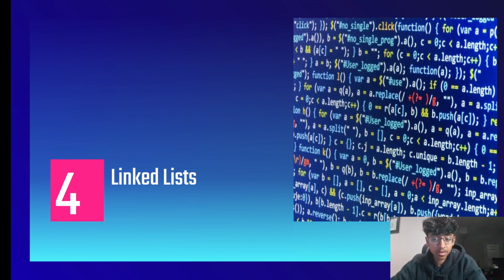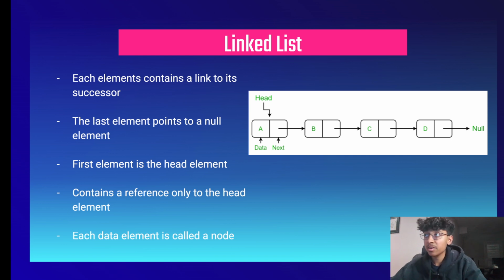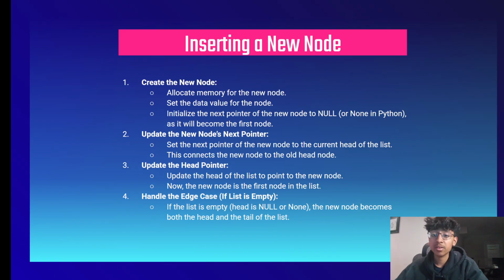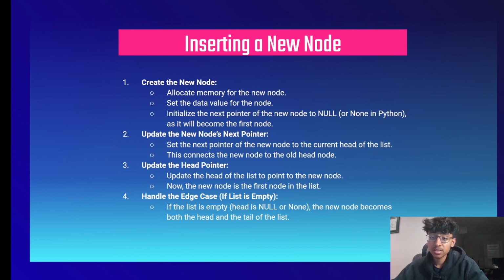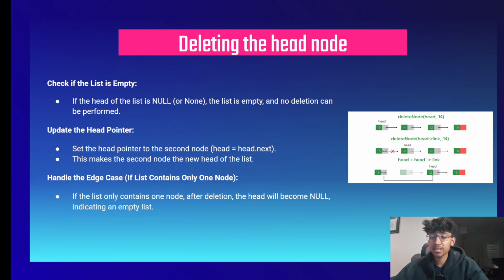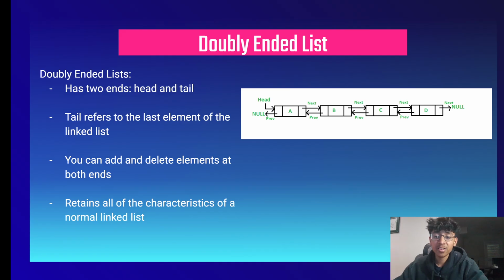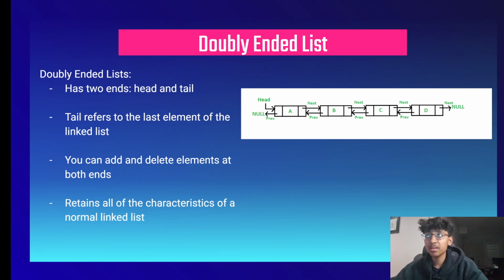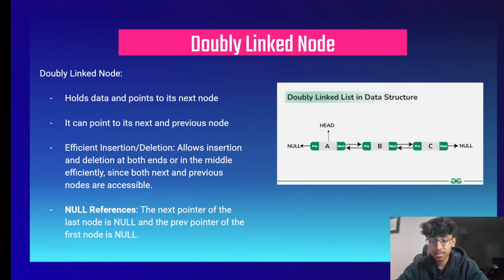Linked List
We review how Linked list are implemented , single and double linked list